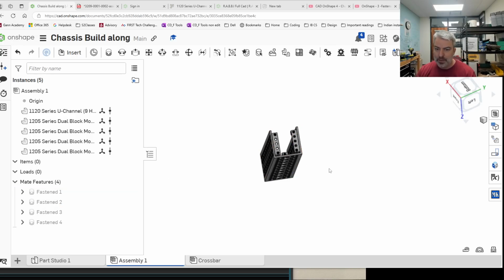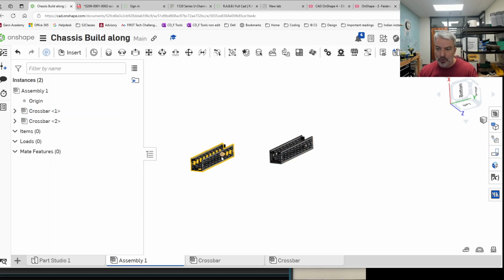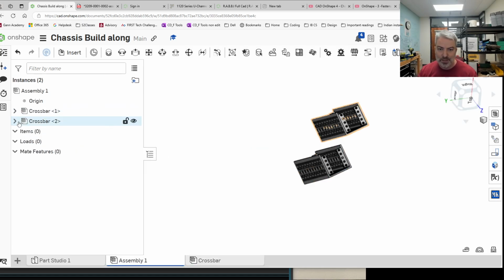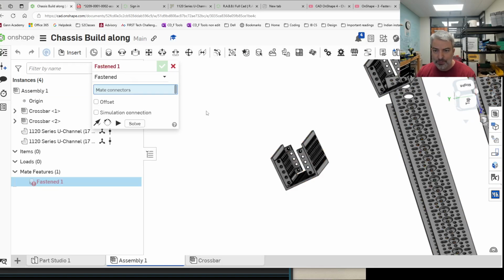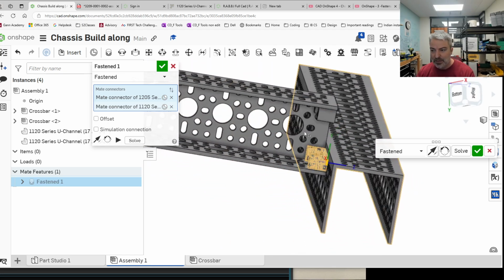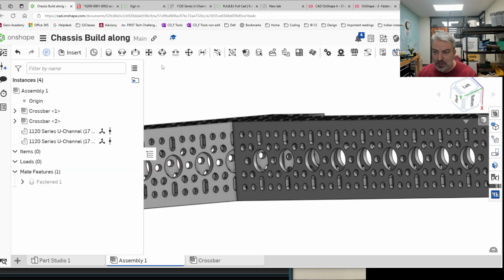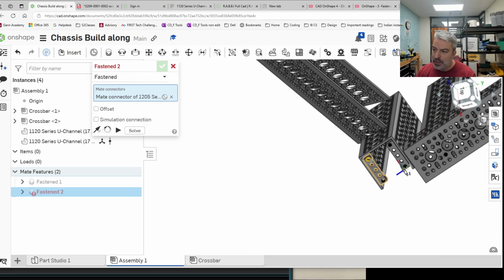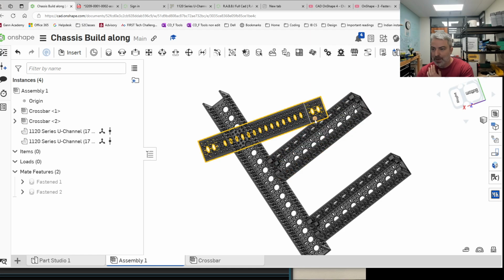OnShape 3 - Assemblies